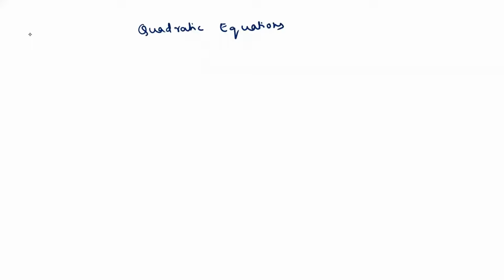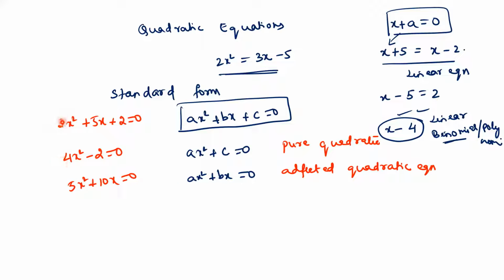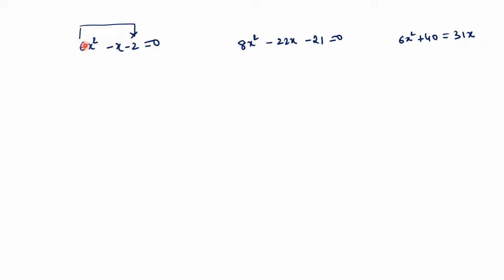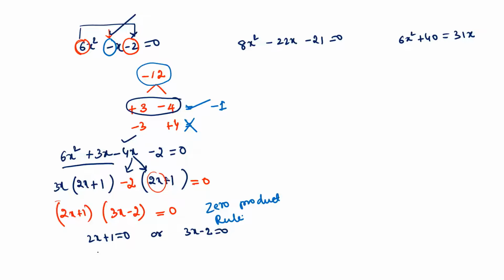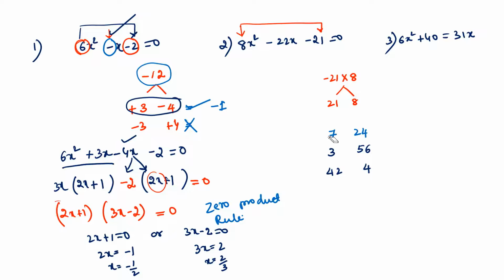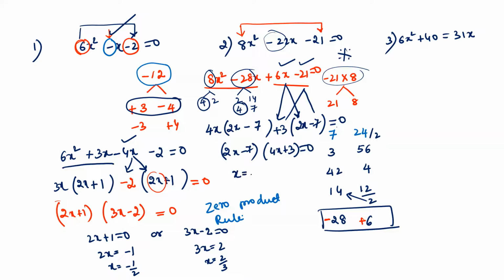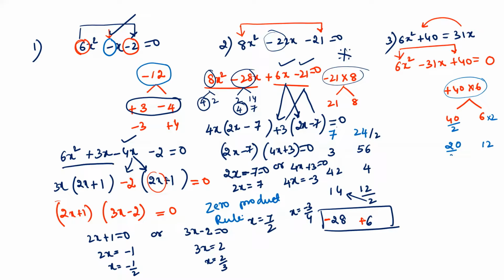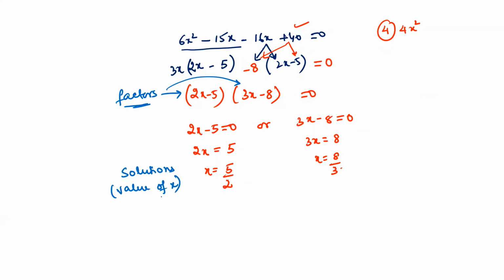Quadratic Equations class 10 Types of quadratic equations and Solving a quadratic equations Part 1